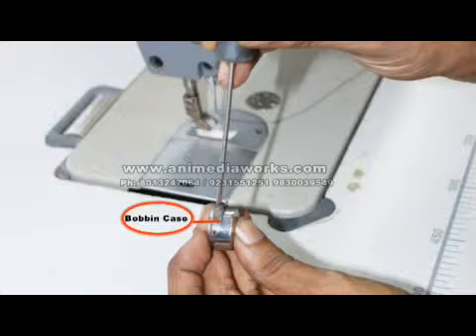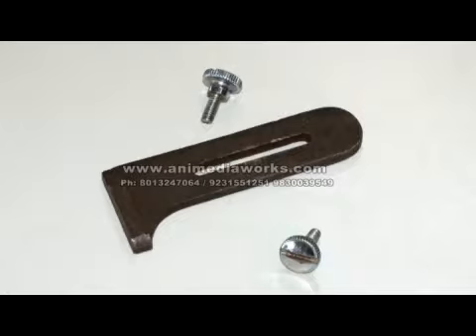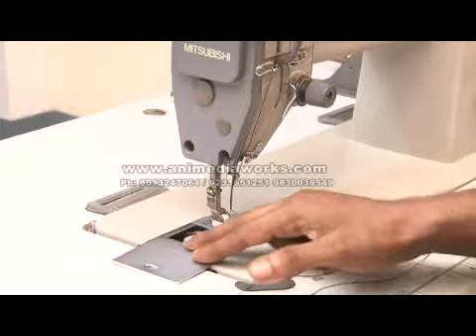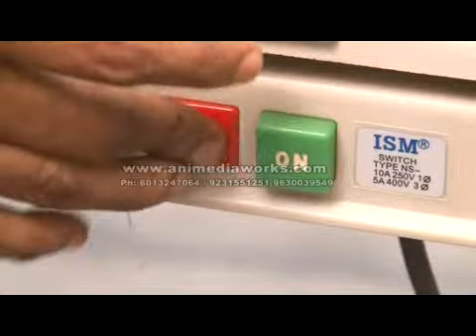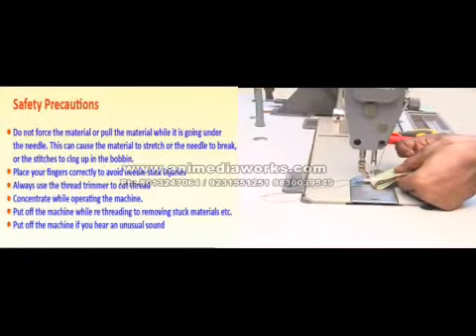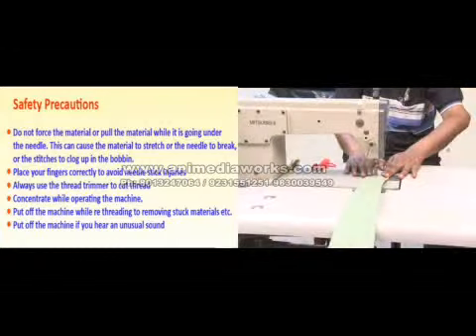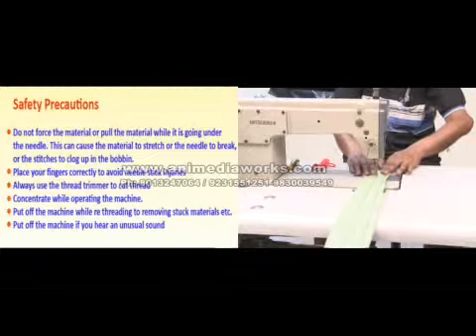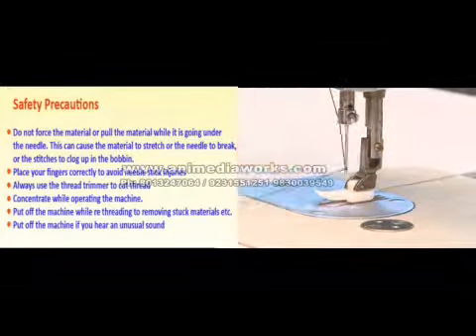ilpa flat bed sewing machine 5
Freya Film Script, Camera, Direction, Editing & Fx By Sambhu Jaiswal